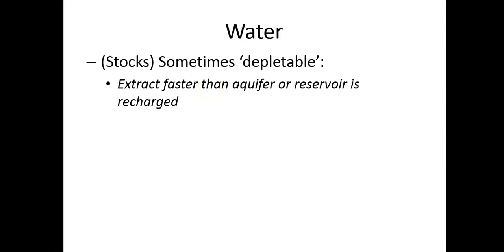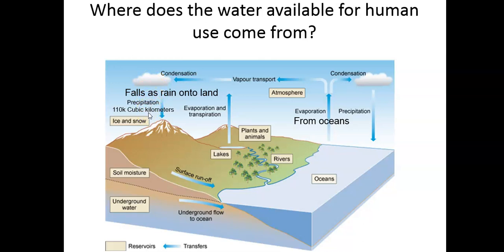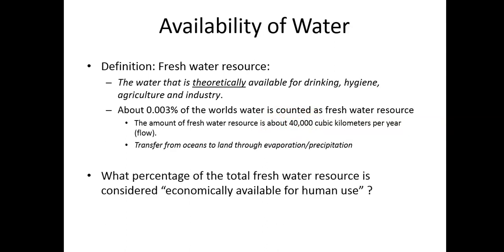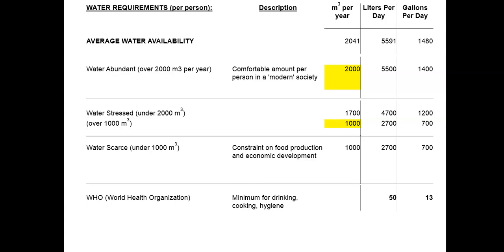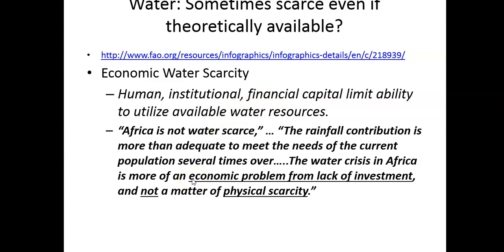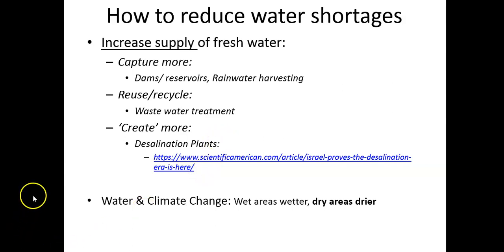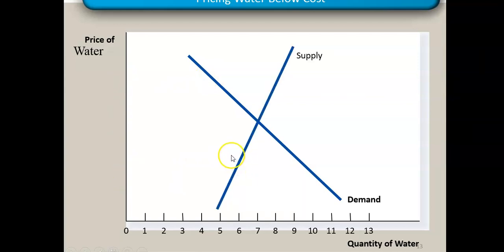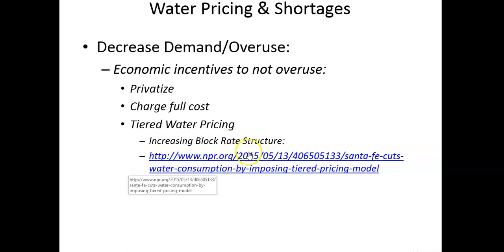Environmental Eco: Ch 20 Water Economics & Policy (shown as ch 15 in the lecture slides)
In this video I go over the lecture slides on Chapter 20: Water Economics & Policy.  NOTE!  THIS VIDEO WAS RECORDED (and the slides created) IN THE SPRING OF 2020.  TWO THINGS HAVE CHANGED SINCE THEN:

1. The Edition of the Textbook:  The authors changed the Water Chapter from Ch 15 to Ch 20.  However, the chapter didn't change enough to warrant editing the slides or re-recording the video.

2. In the SP of 2020 I went through the Water and Agriculture chapters in the same week.  Although there are separate videos going over the slides for the 2 chapters, the lecture slides were combined.  I have separated the lecture slides to correspond to the separate weeks we will go over them: Water (Now Ch 20, shown as Ch 15 in video), and Agriculture (Now Ch 16, shown as ch 10 in video).